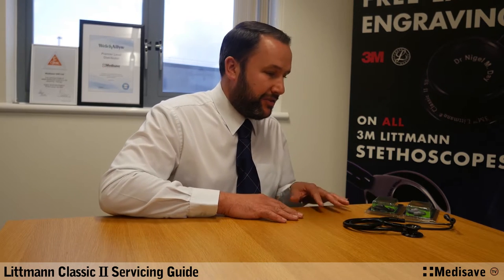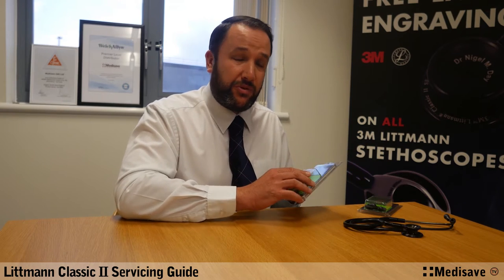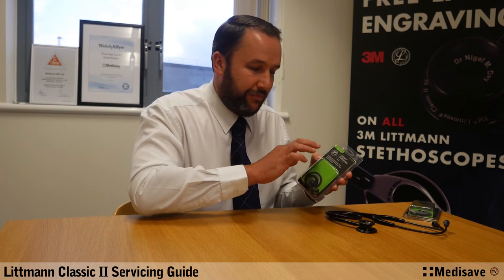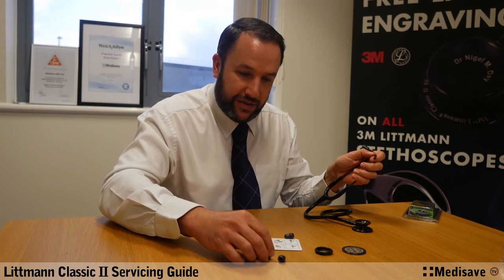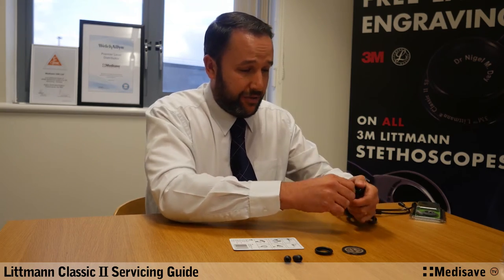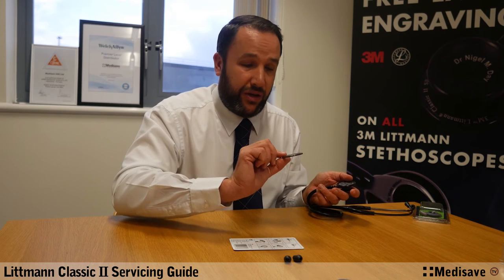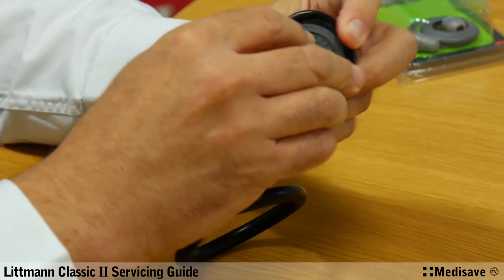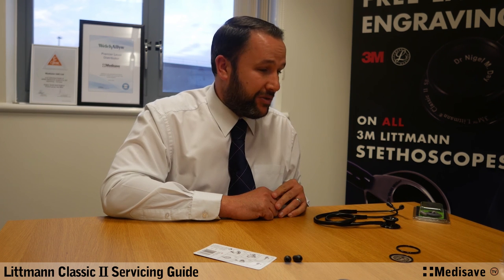3M™ Littmann® Classic II Servicing Guide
Take a look at our brand new Littmann Classic II service guide! Tune in every week as we'll be releasing more of these videos.